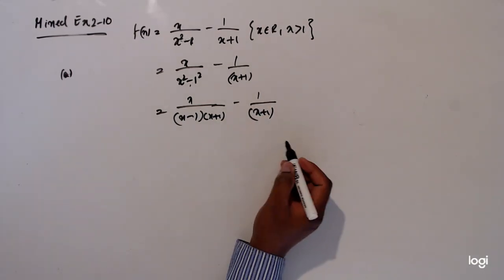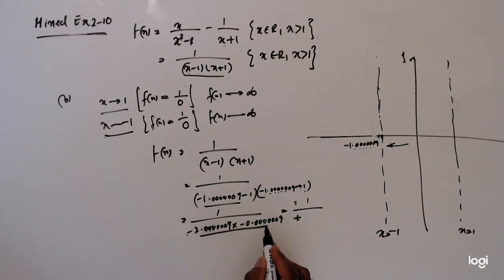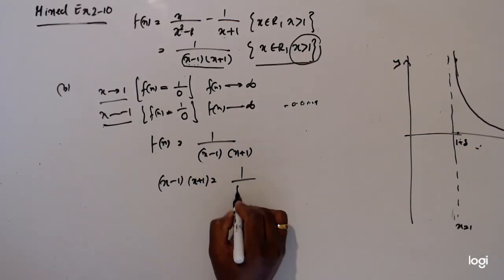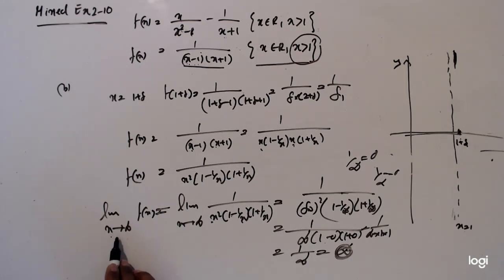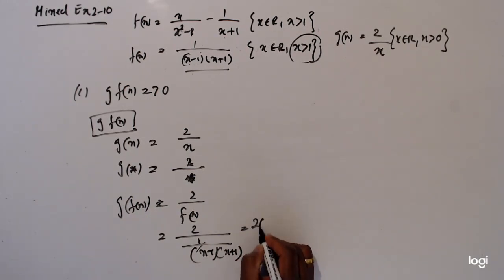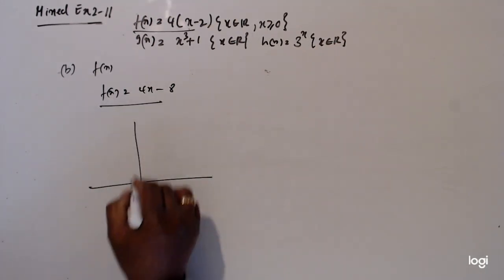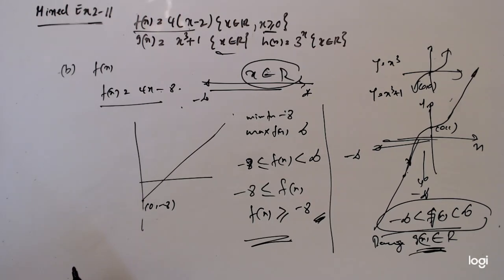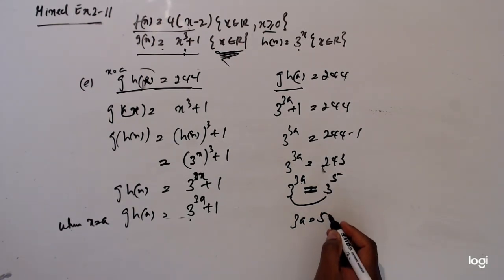AL Maths - Edexcel- Year 2 Mixed Ex 2 - Question 10 & 11 (35)